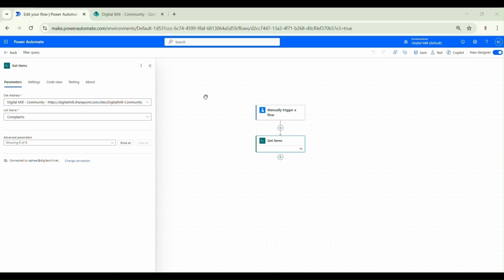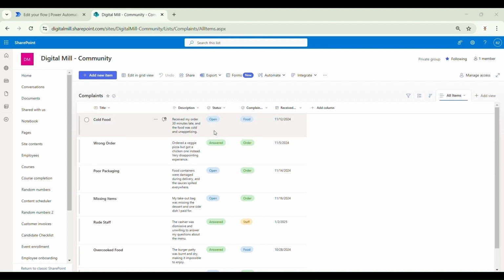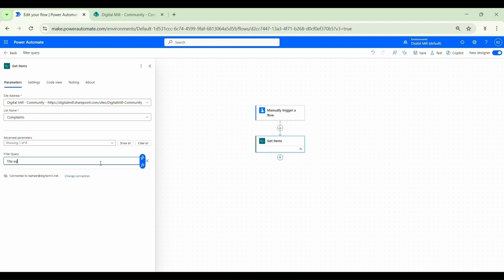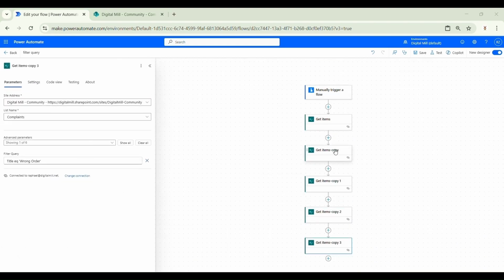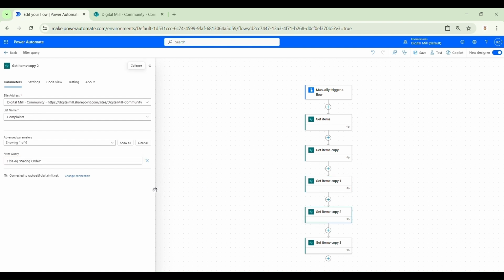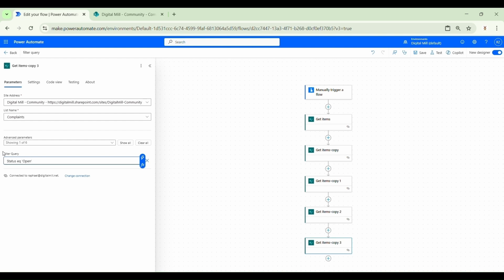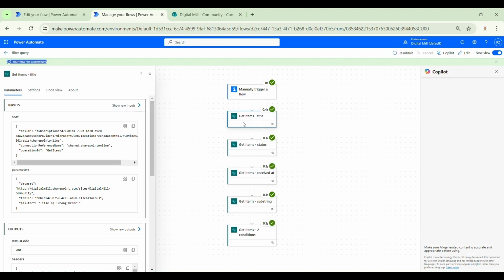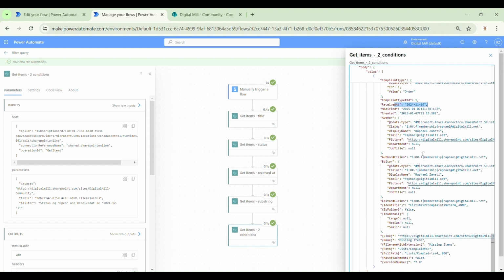Working with Filter Query in Power Automate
Learn how to filter records from external sources in Power Automate in 11 minutes! Filter queries can help you to easily limit the items retrieved by several platforms based on a condition, such as:
✅ Excel Tables
✅ SharePoint Lists
✅ Dataverse Tables
✅ Planner Tasks
✅ SQL Tables hosted in Azure, AWS or on premises
✅ Salesforce Objects
✅ Trello Cards